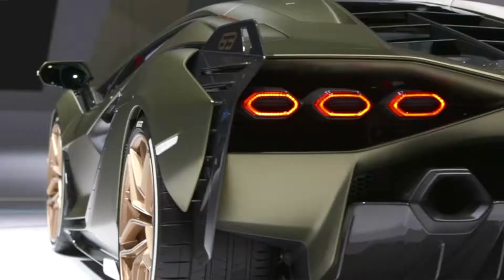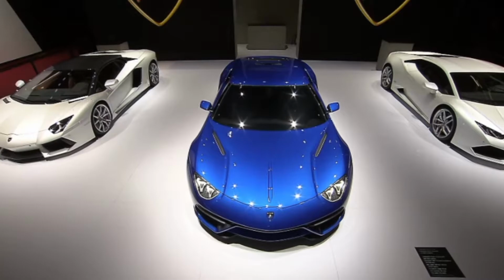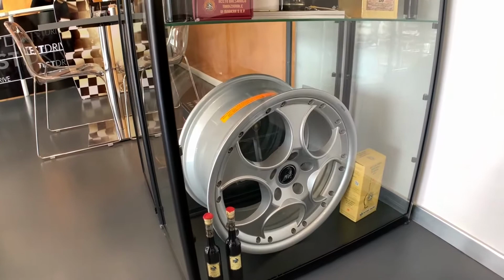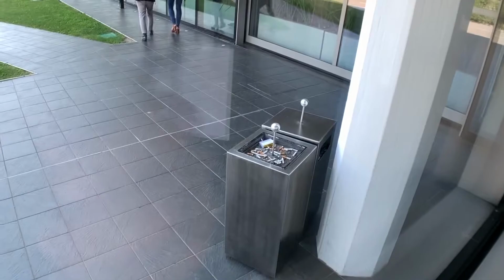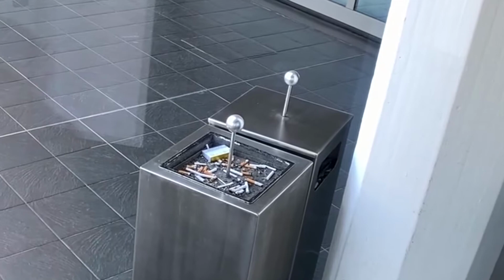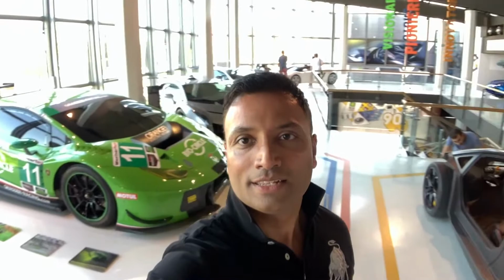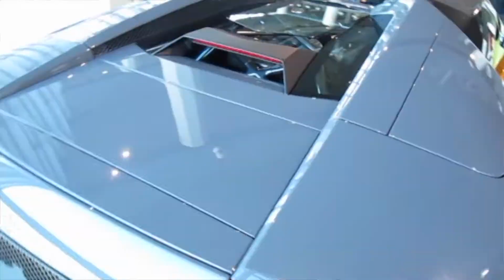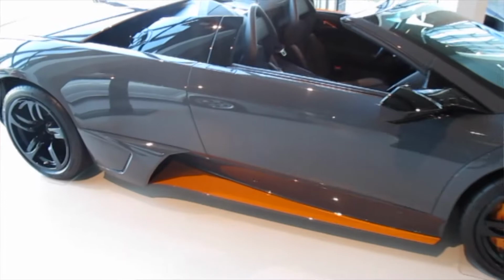LAMBORGHINI MUSEUM VISIT 2019 VLOG - Bologna, Italy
Lamborghini Museum Tour 2019, Bologna, Italy. This is a video blog of my 6th visit to the Lamborghini Factory and Museum. The cars featured are; the Miura SV, Coutach LP400, LM002, Diablo GT-R, Sesto Elemento, Concept S Gallardo, Street Stradale Gallardo, Reventon, Veneno and Centanario. Unfortunately there was no Murcielago on display but I've added some older footage of the LP 650-4 from a previous trip overlaid on my outro. I've also included some footage of the 25th Anniversary Countach which looks sensational in silver and is from the Lamborghini Media Centre.

After the factory visit, I went back and read up a bit more on the Diablo. The Diablo plays such an important role in Lamborghini's history. It is the successor to the Countach - an almost impossible act to follow. Also, it was the first Lamborghini to have a top speed in excess of 200mph. It's peer group was so competitive at the time - McLaren F1 (1994), Jaguar XJ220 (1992), Porshe 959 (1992 and which had 4 wheel drive); Ferrari F50 (1995); Ferrari F40 (upto 1992). So the Diablo was a car that had competitors that were twice or thrice the price tag of it's list price. Yet, the Diablo delivered thrills, spills and looks that captured the public's imagination.  The The orange Diablo is the GT-R - notice how it has a single strut for the rear wing. The yellow Diablo is the GT - this is the version that Martin Brundle drives in his hour long special on Supercars (probably my favourite collection of Supercars as it has the Diablo, Murcielago, McLaren F1, Jaguar XJ220, Koenigsegg, Pagani Zonda and Enzo Ferrari). In fact, just writing what cars this video has makes me want to watch it again! Reading two of my "go-to" books on Lamborghinis (Super cars from Sant'Agata by Anthony Pritchard and Lamborghini -Miura, Countach, Diablo, Murcielago by Richard Dredge) the Diablo was initially designed by Marcello Gandini who had previously designed the Miura and Countach. However, the Chrysler executives didn't like the rear vents of the car and it was re-designed. It's not documented what deal was struck with Gandini, but it seems a considerable amount of his design was kept so his name appears on the rear wing.

A few of things I didn't mention about the one offs - the Sesto Elemento seems to be the 2nd car that Lamborghini has made totally out of carbon fibre. The first was the Countach Evoluzione by Horatio Pagani. The Sesto Elemento received the most comprehensive review by Richard Hammond in Top Gear. However, the whole rear body shell at the back needs to be removed. Look at the red studs on the bodywork. It's a huge but lightweight piece of engineering. The Sesto has no dash, no seats with the padding directly on the chassis. The Reventon has a completely unique LCD display and the external design and the interiror display were inspired by the F22 Raptor fighter jet. It was also the first car Lamborghini produced from my memory that had a matt finish. The Reventon wheels are overplayed with carbon fibre wings that direct air into the wheel to cool the brakes. This is the only Lamborghini I have personally seen with this feature. The Veneno is the fastest ever naturally aspirated V12 Lamborghini with a top speed of 220mph recored. From a personal view, the diagonal slats on the engine bay cover are inspired from the Diablo (which has the diagonal slats going downwards from the middle instead of upwards as on the Veneno). Lastly, these slats were orientated as in the Diablo on the Aventador SVJ. The Centanario introduced rear wheel steering and a new centre console that is now seen in the Huracan Evo centre tunnel. The Centanario also appeared in Transformers - The Last Knight which I absolutely loved. It has a major role and it's amazing hearing it and seeing how it fills the screen with charisma. I have seen the Centanario being built. It had it's own team that moved with the car along the production line. The car I saw was the white car with the tricolour stripe down the middle which is on Youtube. The Gallardo Concept S is rare. I think 2 were made and one was actually modified to make it road legal. The Asterion was hybrid V8 and like the Estoque, I wish they had put it into production.

Lastly, I've included photos taken with my tour guides for the 4 out of the 6 visits and also I've included some footage from the Movie tribute in 2018 - The Miura from the Italian job, The Jalpa from Rocky IV and the Aventador from The Dark Knight Returns. I hope you enjoy this tour. For those planning a visit, I have stayed in Bologna city centre at NH Bologna a la Gare Hotel. I sometimes rent a car from the airport and there is a public car park opposite the hotel. The bus stop is very close to the hotel - number  576 to S. Agata, bus stop  Chiesa Frati. I'm looking forward to travelling there once the coronavirus pandemic is over. I hope you enjoy this video tour and thank you for taking time to watch my vlog.